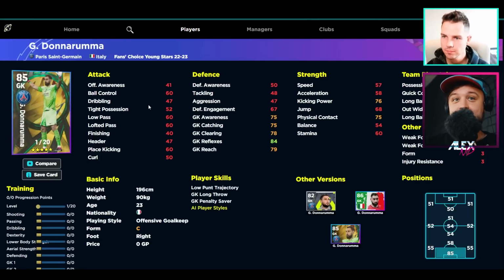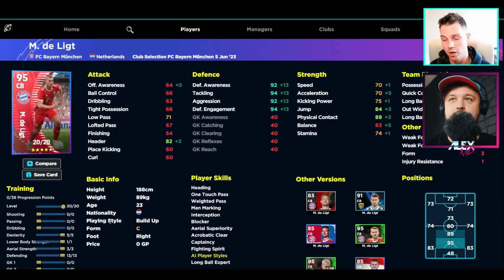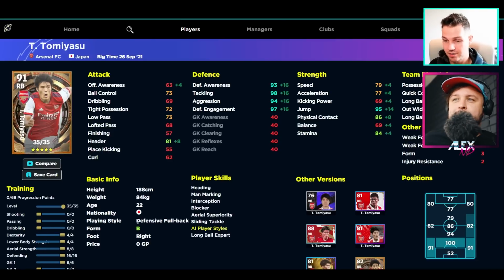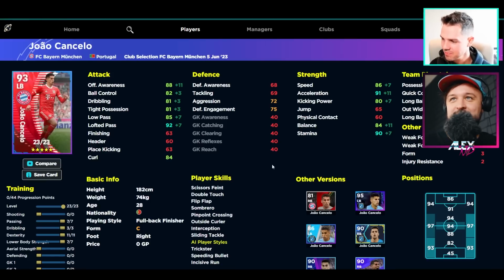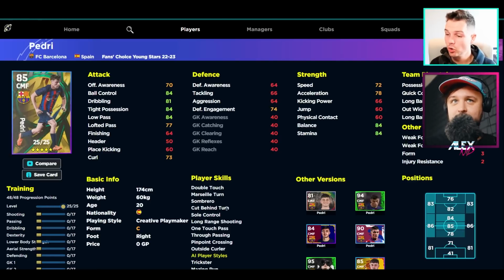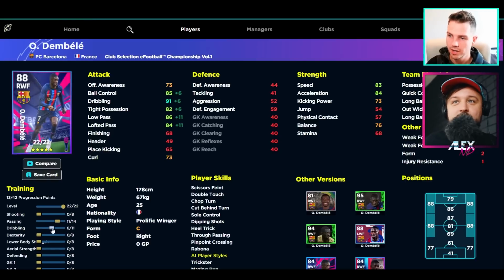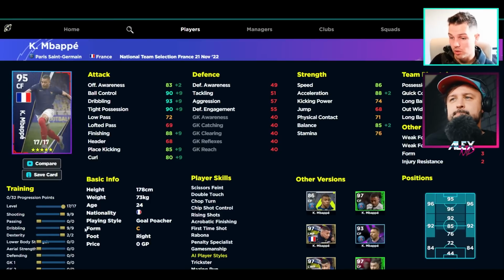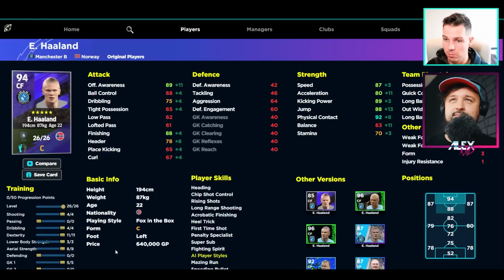How to train players in eFootball | GUIDE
eFootball mobile / console player training guide. Train your players correctly and use them effectively with these PRO tips from a very experienced eFootball player, man like Barry from @eFootballUniverse

0:00 intro
1:22 GK training guide
explaining how to train Goalkeepers in eFootball correctly (featured Courois & Donnarumma)
4:00 CB training guide
how to train defenders in eFootball effectively, featuring build-up De Ligt, destroyer Rudiger, Tomiyasu
12:50 Fullback training guide
training guide for RB and LB positions, both offensive and defensive minded builds
15:35 DMF training guide
how to use and train anchorman Defensive Midfielders (like Casemiro, Rodri, Fabinho, Ambrosini etc). Also covering the impact of condition/form arrows before the game.
18:10 CMF training guide
Box to box defensive-minded midfielders like Goretzka and Tchouameni trained to their max and fullest potential with additional skills carried over or skill tokens applied.
20:28 AMF training guide
Covering Creative midfielders and Hole players like Pedri who are built to play in AMF positions, how to boost their passing and dribbling without sacrificing much of dexterity and speed.
23:12 Winger training guide
RWF and LWF like Dembele have good dribbling but low passing and shooting. How do you train these cards to the max and distribute their progression points? Including RWF/LWF converted to CF like Son.
28:53 CF training guide
Natural goal poachers like Mbappe and dribblers like Romario. Also talking powerforwards and targetmen like Drogba and Haaland.

Most effective skill moves & tricks in eFootball 24 Mobile. Freekicks, passing, shooting, scoring, attacking, defending tutorials for beginners
All News, Epic tricks to get featured, trending and Legendary Epic Big Time players, best ways how to get free coins, GP and ePoints in eFootball 2024 Mobile

I play eFootball24 mobile on iPad Mini 5 Gen (60fps and high graphics)